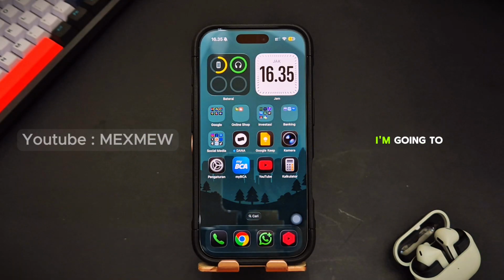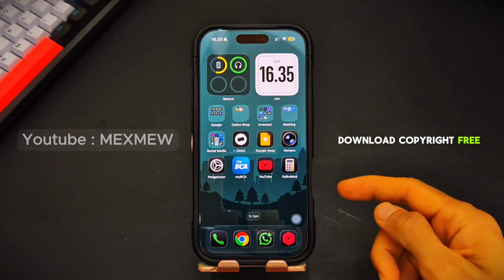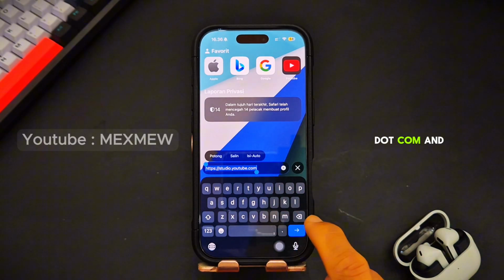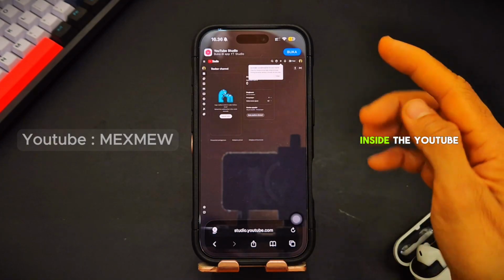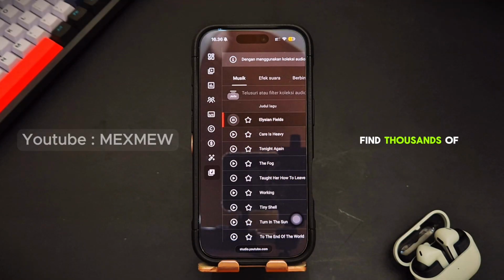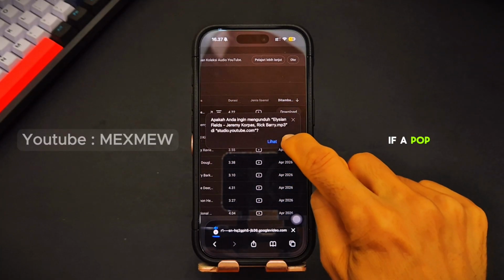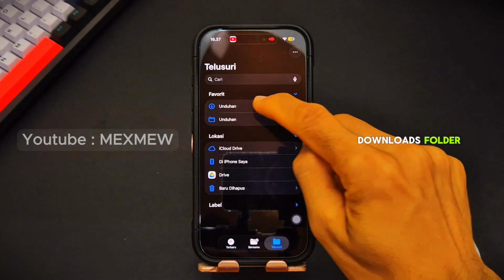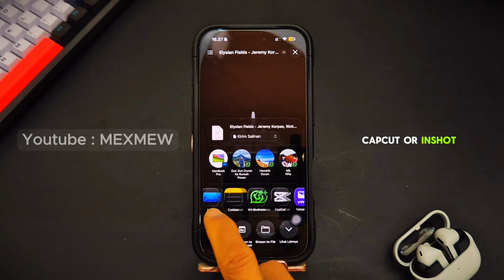Cara Mengunduh Musik Gratis dari Audio Library YouTube sebagai File MP3 (Ponsel & PC)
Dalam tutorial langkah demi langkah ini, saya akan menunjukkan cara mengunduh musik gratis resmi secara aman langsung dari Perpustakaan Audio YouTube sebagai file MP3. Metode ini berfungsi sempurna di perangkat apa pun, baik Anda menggunakan ponsel Android (seperti Samsung Galaxy S24), iPhone, atau komputer desktop.

CAP WAKTU:
00:00 - Pendahuluan
00:20 - Cara Mengakses YouTube Studio di Ponsel
00:44 - Menavigasi ke Perpustakaan Audio YouTube
01:00 - Cara Melihat Pratinjau dan Mengunduh Musik MP3
01:23 - Cara Menemukan File Musik yang Diunduh di Perangkat Anda
01:55 - Penutup & Dukungan

Cara mengunduh musik dari YouTube, tutorial perpustakaan audio YouTube, cara menggunakan perpustakaan audio YouTube di ponsel, mengunduh musik bebas hak cipta, musik latar gratis untuk video YouTube, cara mengunduh musik gratis untuk pengeditan video, perpustakaan audio YouTube Studio Android, cara mengunduh MP3 dari perpustakaan audio YouTube, tutorial Samsung Galaxy S24, Mexmew, unduhan musik gratis, musik tanpa hak cipta untuk YouTube, cara menemukan file yang diunduh di Android

Tonton juga playlist di sini